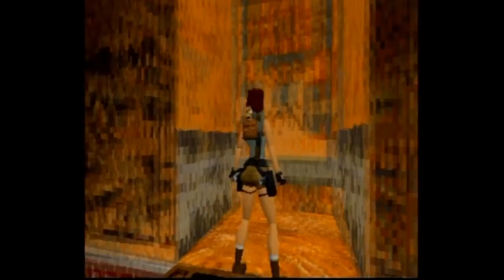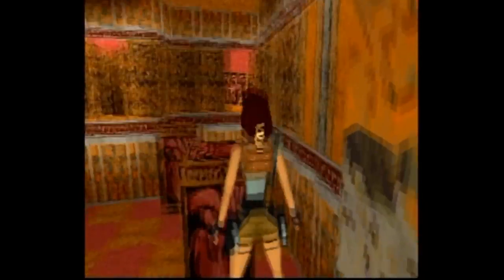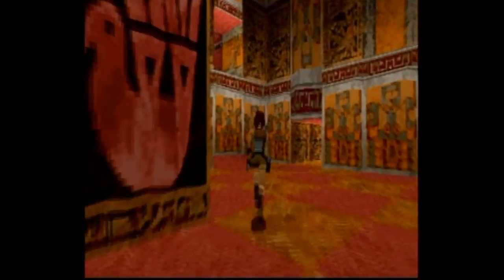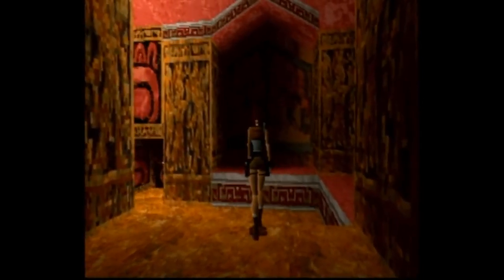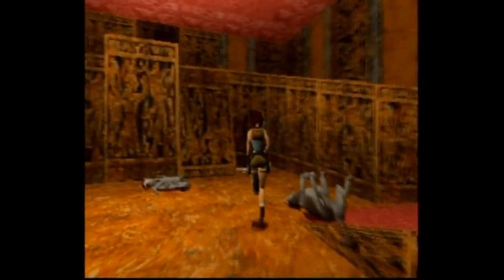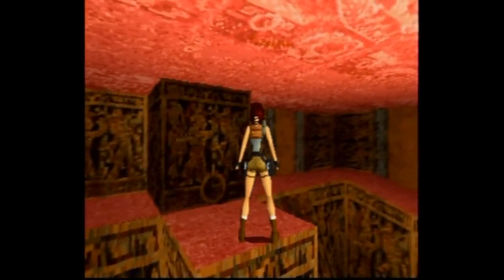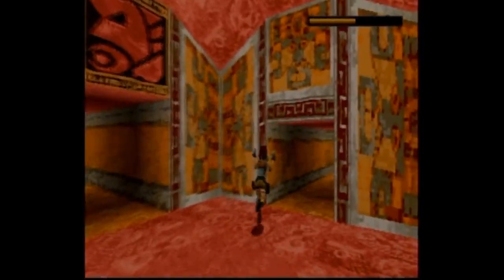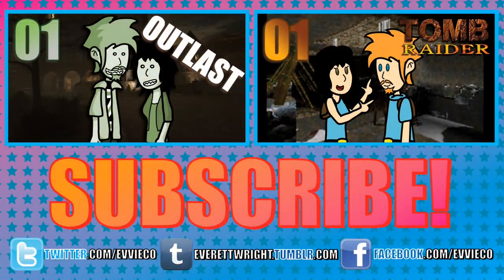Tomb Raider EP 09 "A Crying Shame"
Re-upload of our Tomb Raider videos from our old let's play channel.